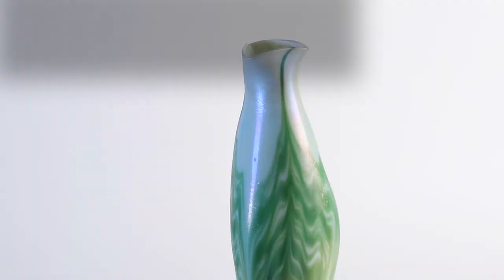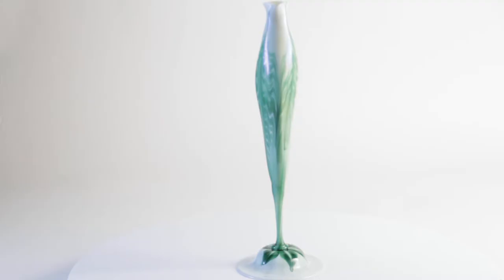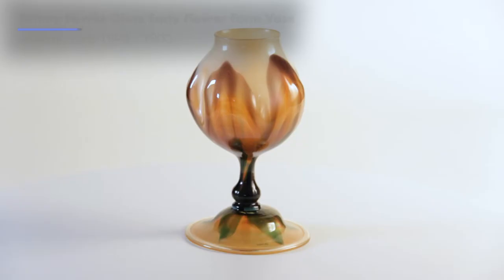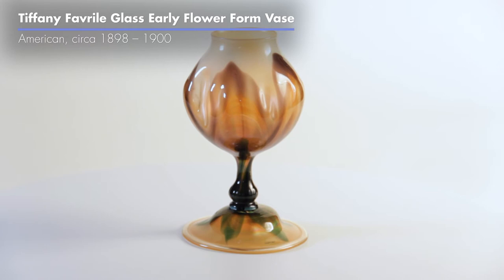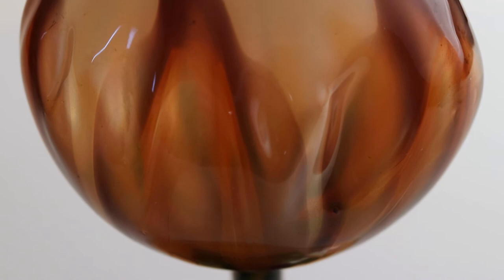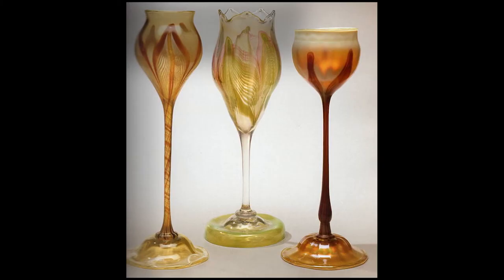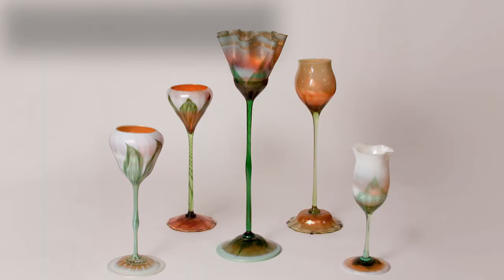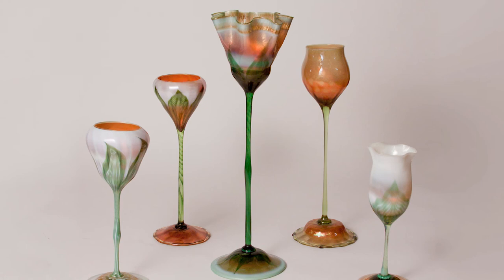Spotlight on Tiffany Favrile Glass: Flower Forms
Louis Comfort Tiffany had a long standing love affair with flowers: his early paintings depict overflowing vases, while floral designs took center stage at his company, Tiffany Studios, where leaded glass Tiffany Lamps depicting daffodils and tulips became best-sellers.

Tiffany also translated his favorite florals into blown art glass vases. Here, Arlie Sulka, world-renowned specialist in Tiffany Glass and the owner of legendary gallery Lillian Nassau LLC, discusses these fascinating forms.

Visit our website to see our current offerings of Flower Form Vases produced by Louis C. Tiffany and Tiffany Studios, in addition to other examples of Favrile Glass vases and museum-quality examples of the firm's famous Tiffany Lamps:

Produced for Lillian Nassau LLC by Studio Dylan LLC